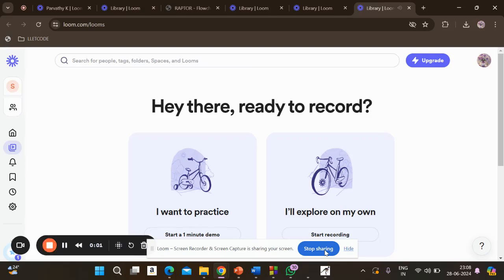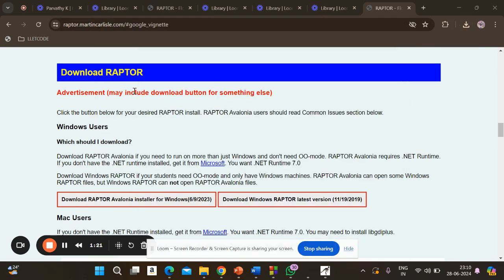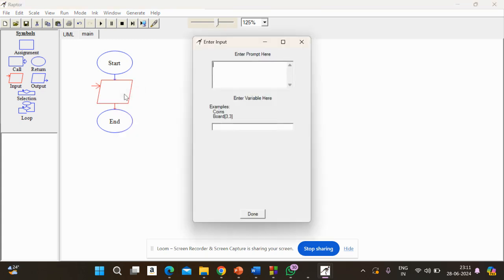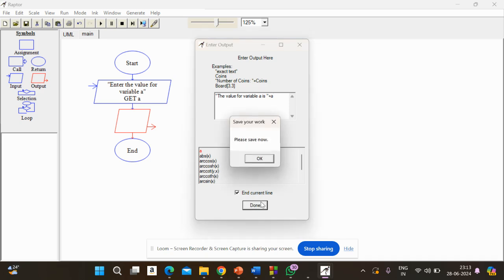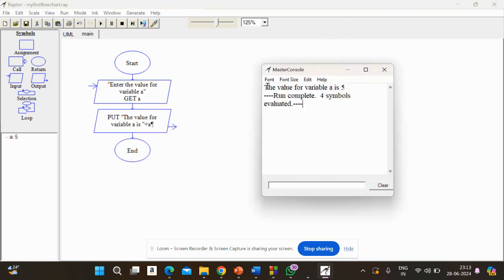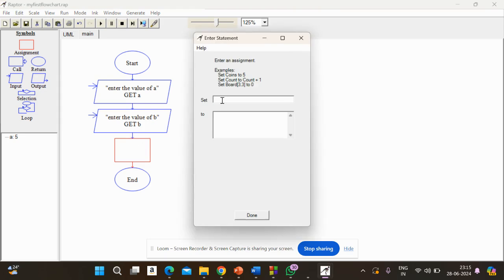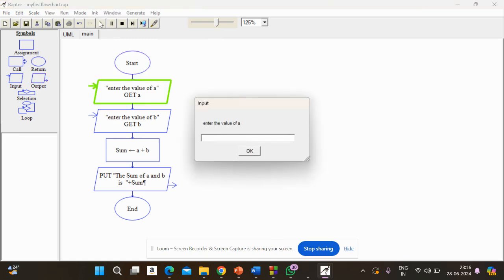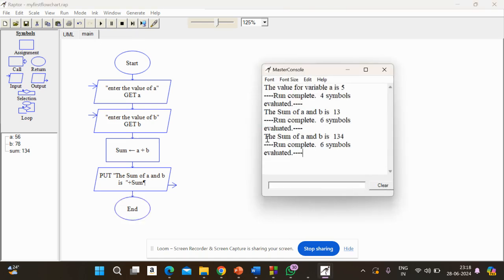Flowchart Drawing Tutorial in RAPTOR TOOL